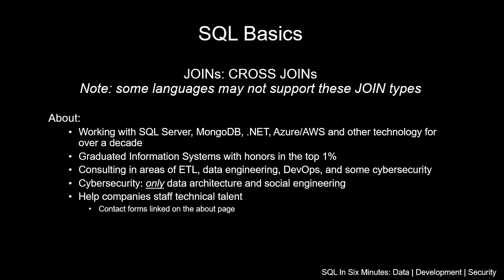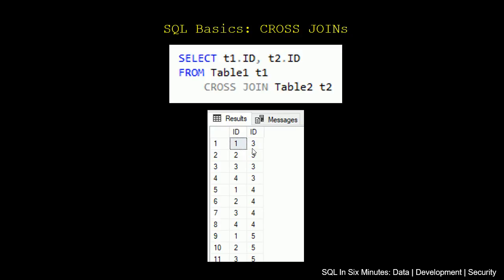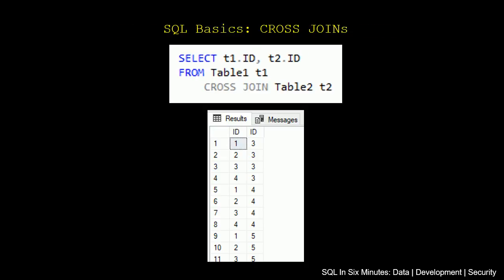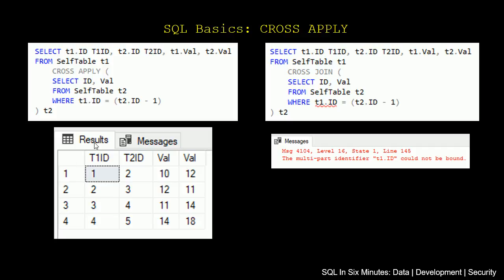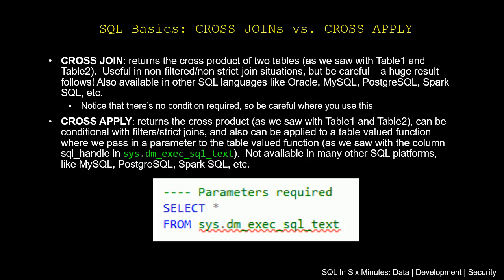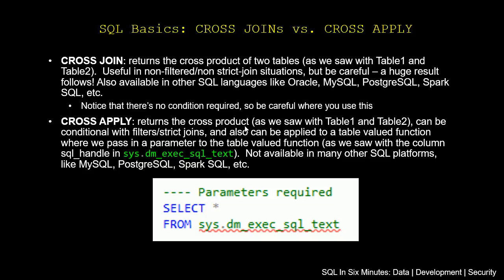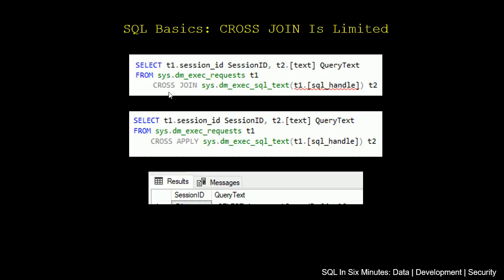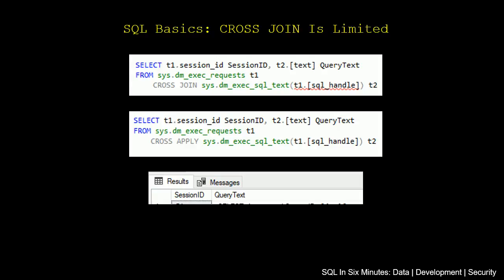SQL Basics: How To Use A CROSS JOIN and Why